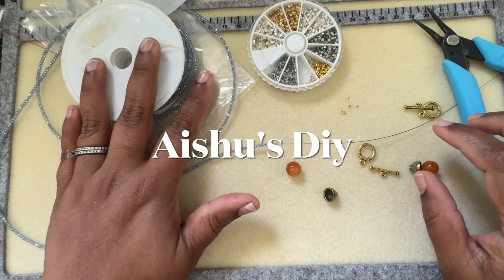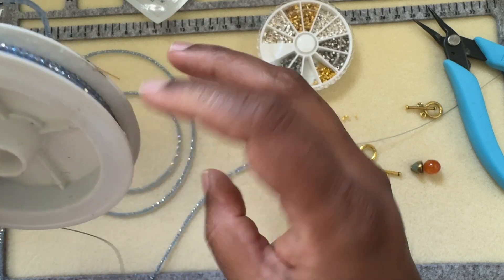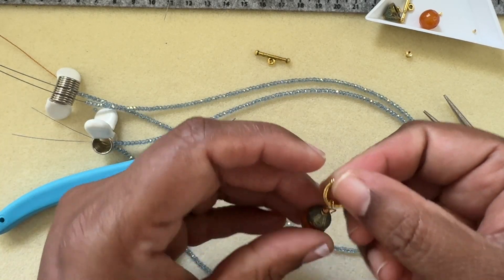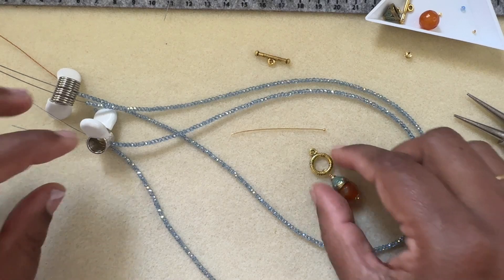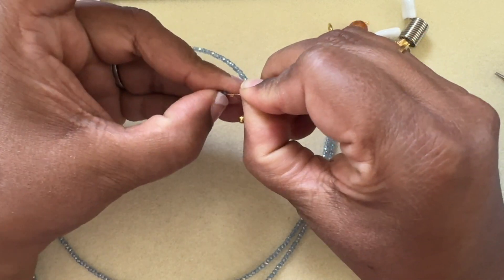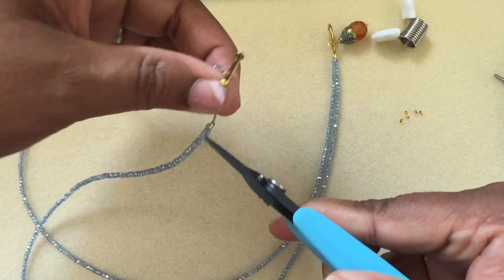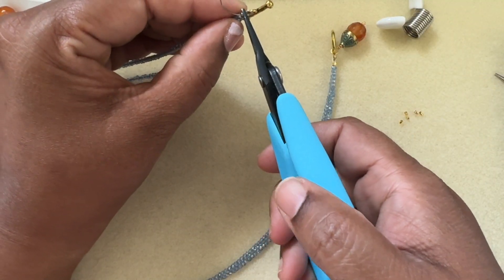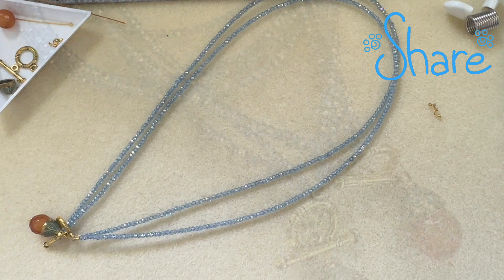Double strand Necklace with micro faceted Crystal beads & wire wrapped toggle clasp Gemstone pendant